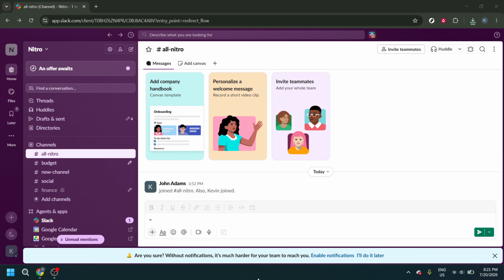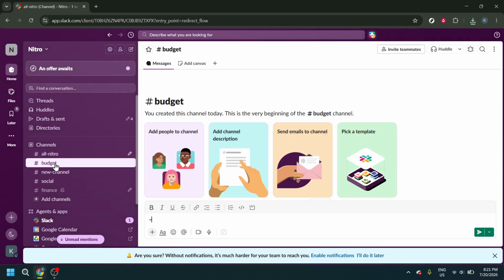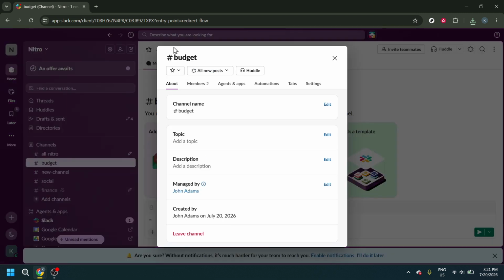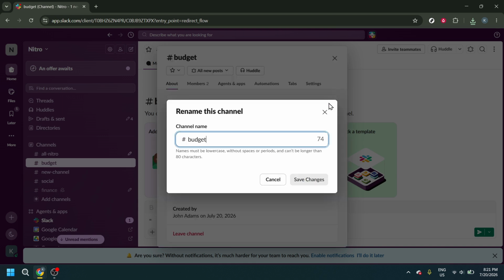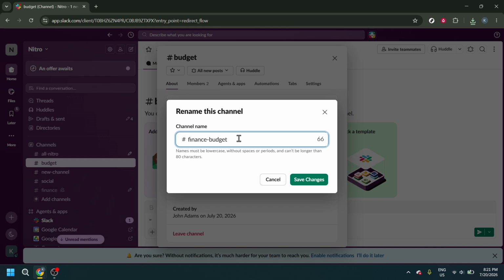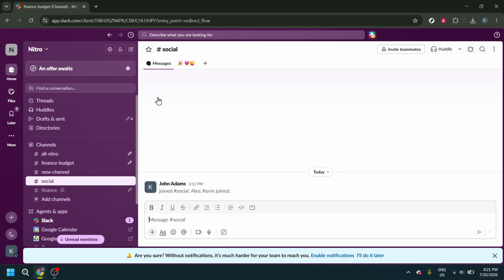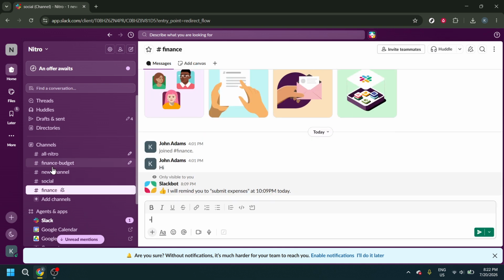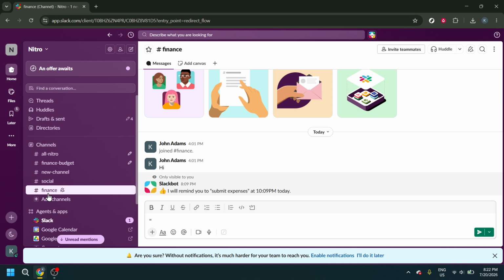How to structure your Slack channels (Step By Step 2026)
How to structure your Slack channels